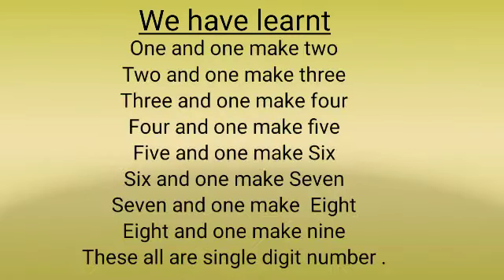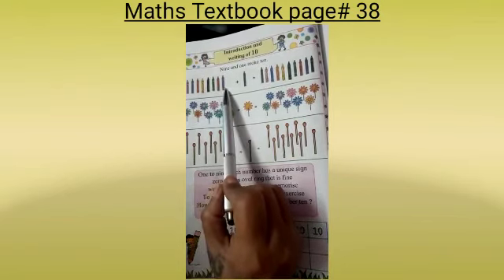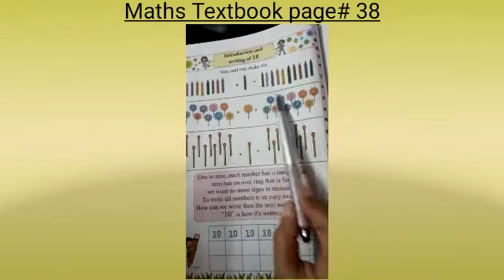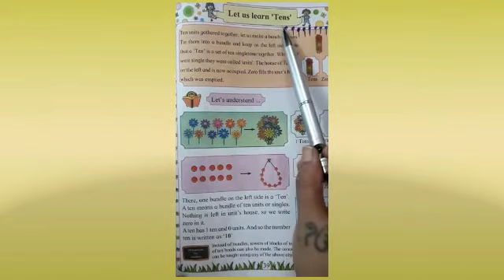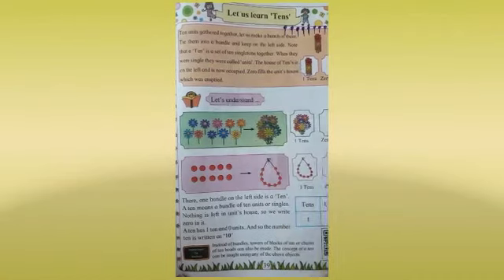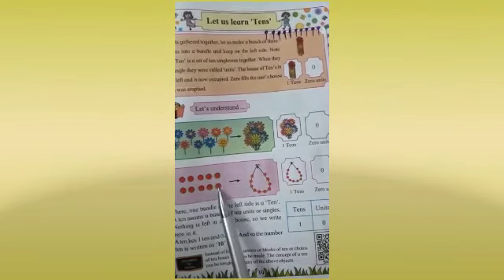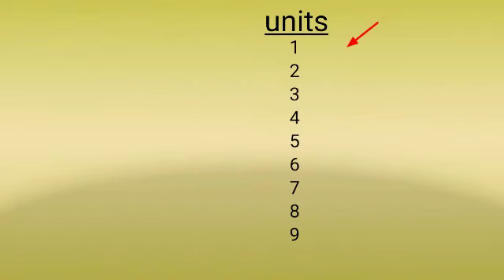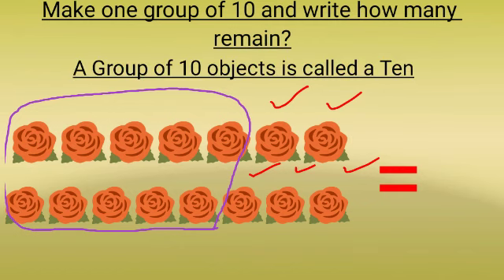Mathematics: Introduction and writing of 10 and 'Tens' page# 38 and 39.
Sarabjit Kaur sahmbi